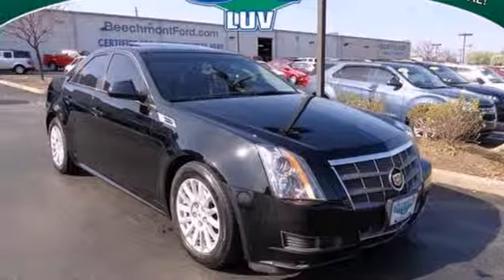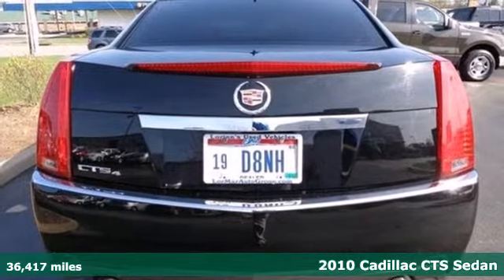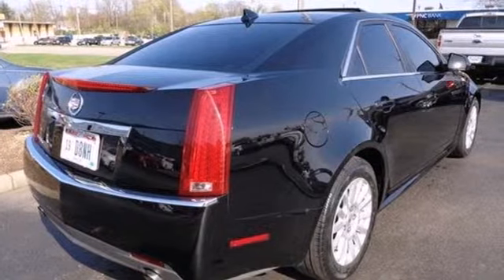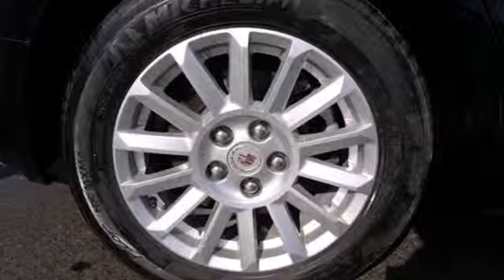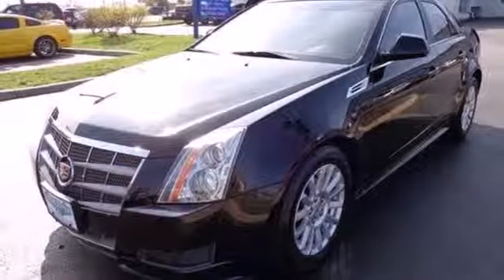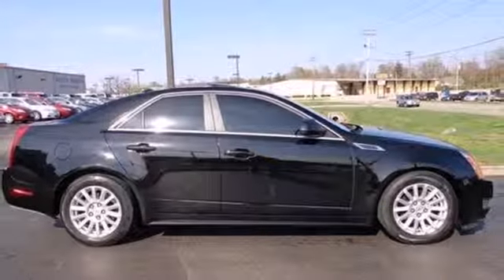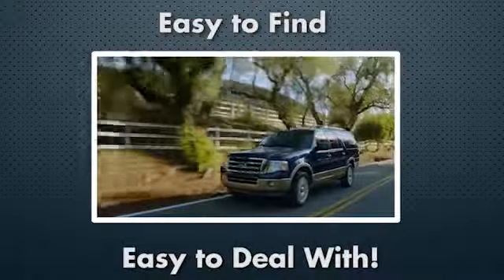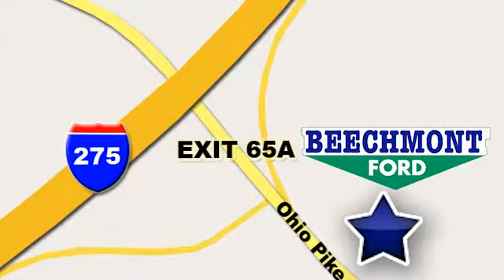2010 Cadillac CTS Sedan Cincinnati Dayton, OH P-17019 SOLD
Year: 2010
Make: Cadillac
Model: CTS Sedan
Trim: Luxury
Engine: 6 Cyl. 3.0L
Transmission: Automatic
Color: Black Raven
Interior: Ebony/Ebony
Mileage: 36417
Stock #: P-17019
AWD. Loaded with options! Very versatile! Don't pay too much for the car you want...Come on down and take a look at this fully-loaded 2010 Cadillac CTS. New Car Test Drive said its...dynamics, handling and isolation are all very, very good. The level of luxury and the quality of build, fit and finish is very high, and the pure, edgy style of this car is breathtaking... Awarded Consumer Guide's rating of a Premium Midsize Car Best Buy in 2010. It is nicely equipped with features such as Luxury Level One Package (Theft-Deterrent Alarm System), Memory Package, Seating Package (10-Way Power Driver/Front Passenger Seat Adjusters, 2-Way Power Driver/Front Passenger Lumbar Control, Heated Driver & Front Passenger Seats, and Universal Home Remote), Wood Trim Package (Leather-Wrapped Steering Wheel Rim w/Wood Trim), AWD, 4-Wheel Disc Brakes, 8 Speakers, ABS brakes, Air Conditioning, AM/FM Stereo w/6-Disc In-Dash CD Changer, Anti-whiplash front head restraints, Auto-dimming Rear-View mirror, Automatic temperature control, Brake assist, Bumpers: body-color, CD player, Delay-off headlights, Driver door bin, Driver vanity mirror, Dual front impact airbags, Dual front side impact airbags, Electronic Stability Control, Emergency communication system, Four wheel independent suspension, Front anti-roll bar, Front Bucket Seats, Front Center Armrest w/Storage, Front dual zone A/C, Front reading lights, Fully automatic headlights, Garage door transmitter, Genuine wood console insert, Genuine wood dashboard insert, Genuine wood door panel insert, Heated door mirrors, Heated front seats, Illumin

Address:
600 Ohio Pike